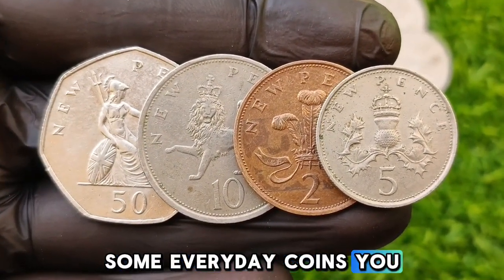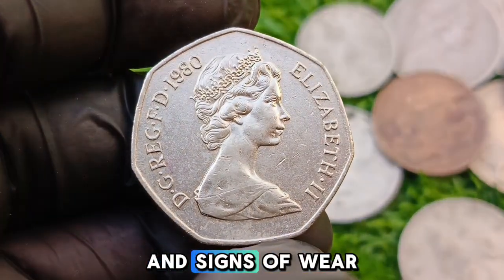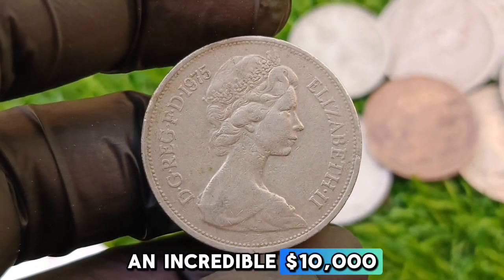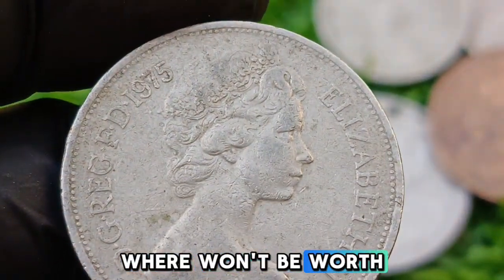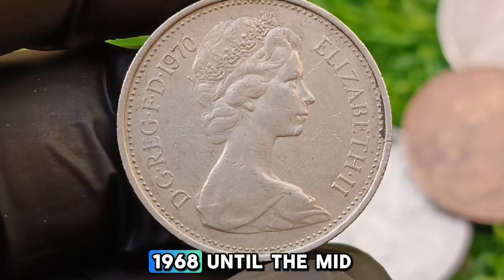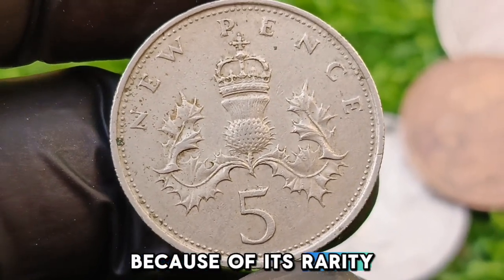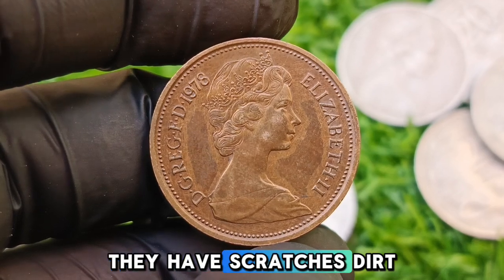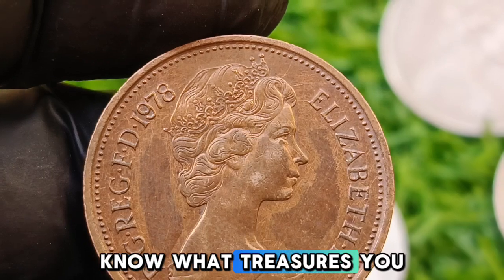Top 4 Ultra Rare UK Coins Worth Thousands | Check Your Change for These Valuable Coins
This channel 8K Rare Coins is all about Numismatic, antique and rare coins and notes. Here you find information about coins and notes which are antique and unique. Thank U.

Stick around to learn about these valuable coins and how you can spot them in your collection!